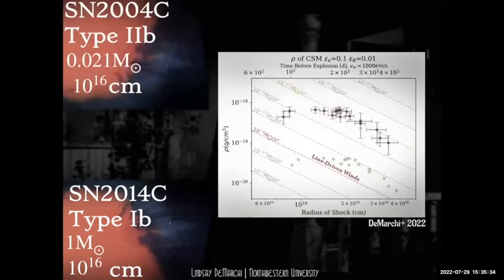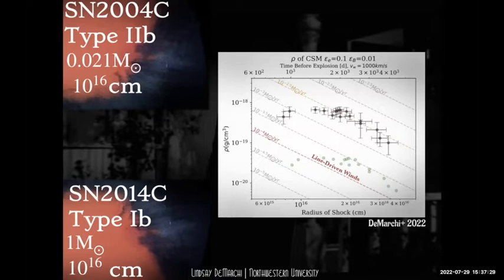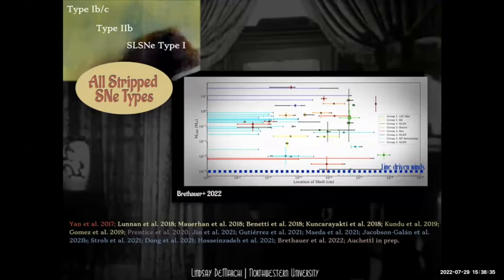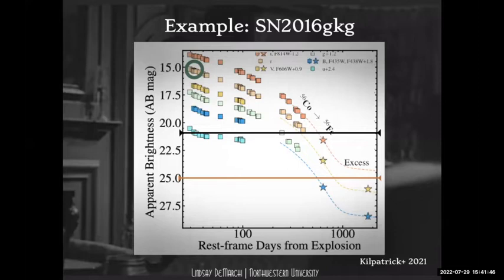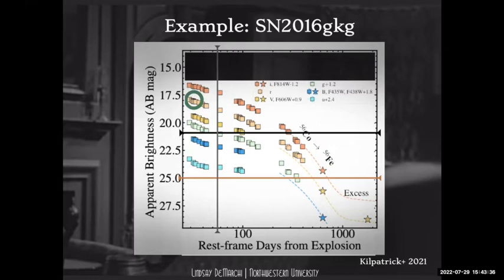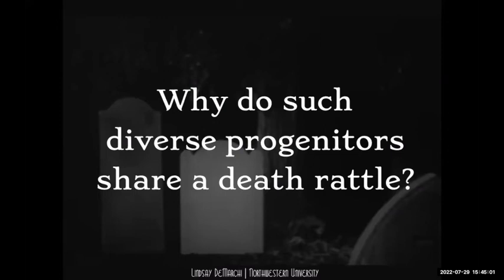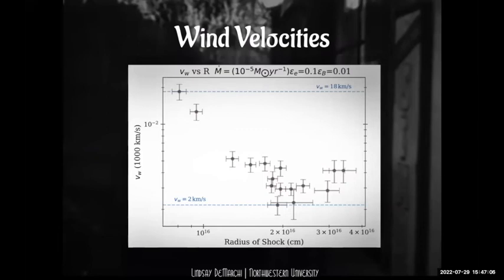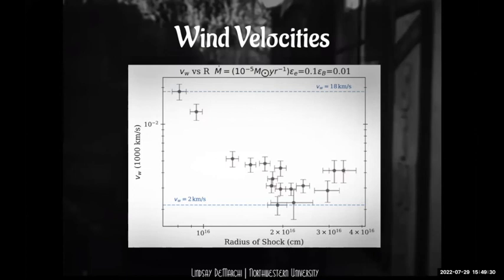Lindsay DeMarchi - Radio and LSST Harbingers of Core Collapse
It has long been postulated that stars lose their mass through steady winds (LT 10^-2 solar masses/year) over the course of their lifetimes. However, in the last ten years emerging evidence has indicated stars violently and unexpectedly lose large shells of material mere years before their deaths. These harbinger mass loss events, potentially visible to the LSST, can not only alert astronomers to when a star may explode, but may also illuminate the mechanisms that drive core collapse. It is currently a mystery as to why and how stars lose large amounts of material, but radio observations taken during the supernova explosion reveal to us the density profile of the circumstellar material (CSM), or what was lost by the star during the final decade of its life. One such a case is SN2004C, a cousin of SN2014C and SN2019yvr, a stripped-envelope supernova that encounters a shell of material at 10^16cm away from the explosion site, and continues to change the story of mass loss in stellar evolution. LSST will provide invaluable insight into when, and how strongly, CSM interaction takes place at later times, such that radio observations of explosions like SN2004C can continue to elucidate this epoch of stellar evolution.